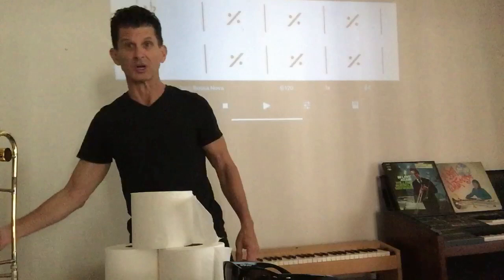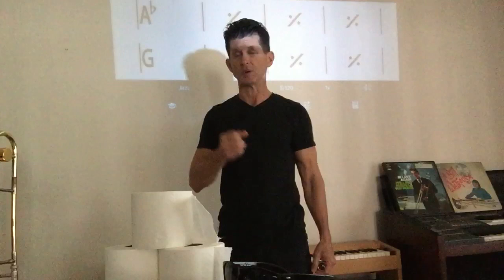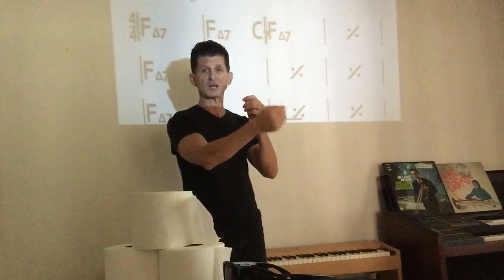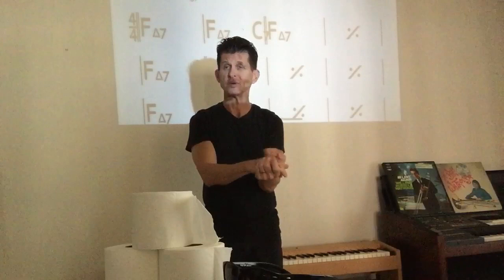SESSION 8, “The Social Distancing Warm-Up Series”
(The Note Game)